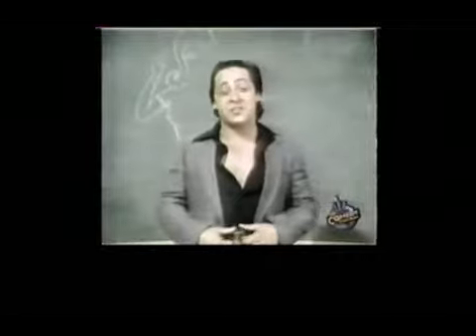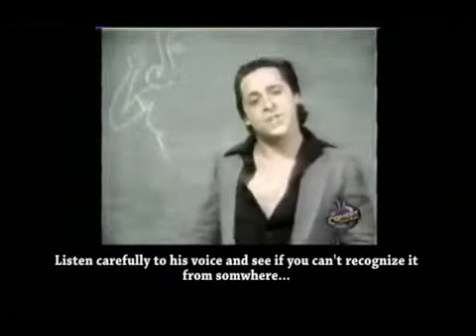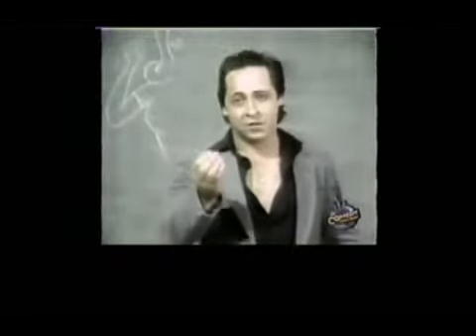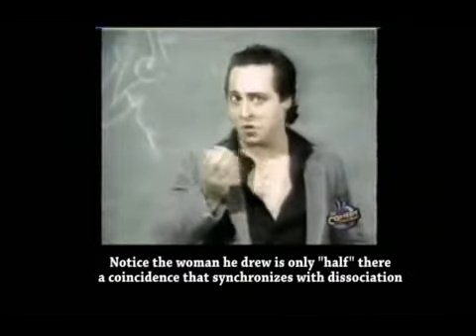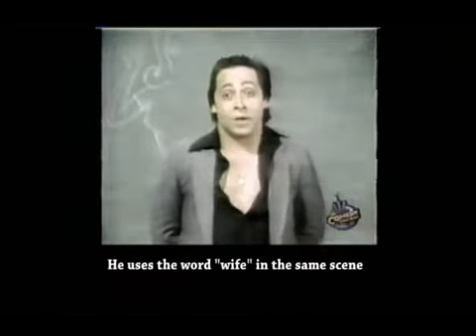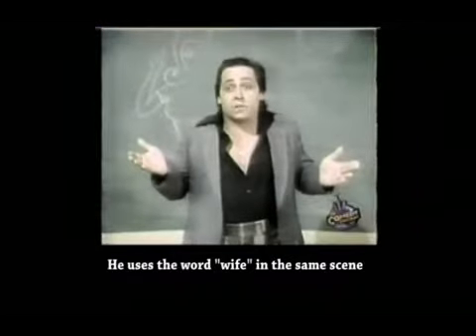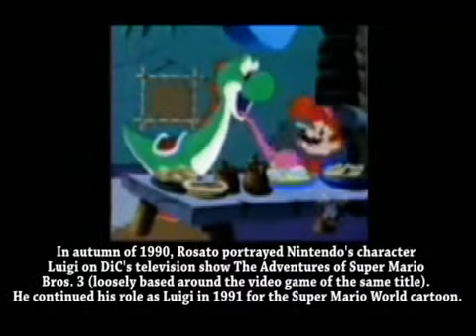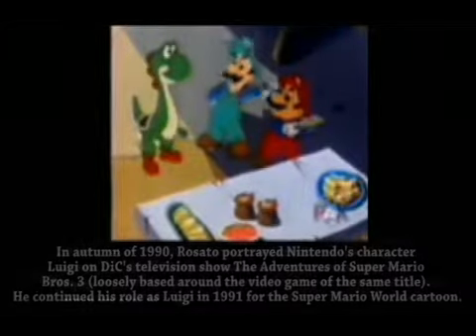TADS - The 2nd Semester part 30 (Super Luigi's World).mp4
This is a continuation of the original HashemsFilms Series "The Antichrist Dajjal will be a Reptilian Shapeshifter". To watch the first Semester of the series, please google the series to watch online for free or to buy a DVD set please Please help translate this series into as many languages as possible and upload it in as many places as you can. Thank you. Abdullah